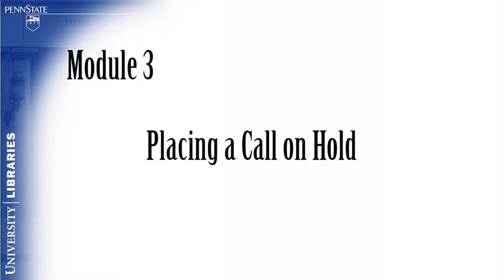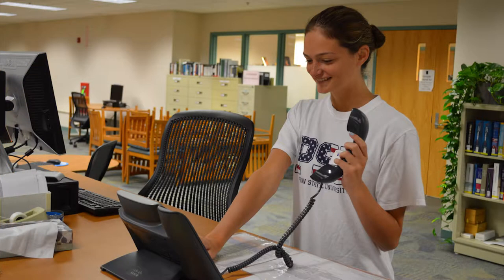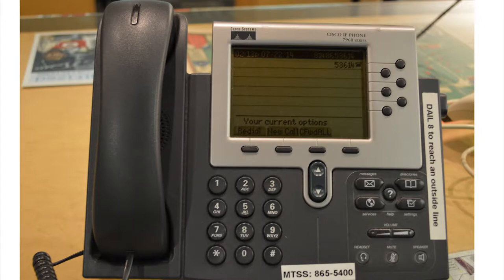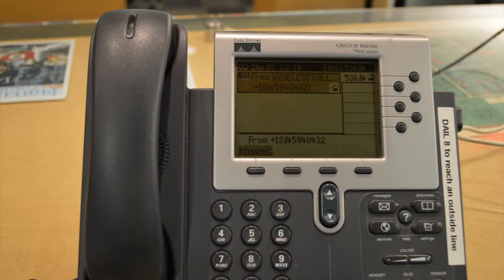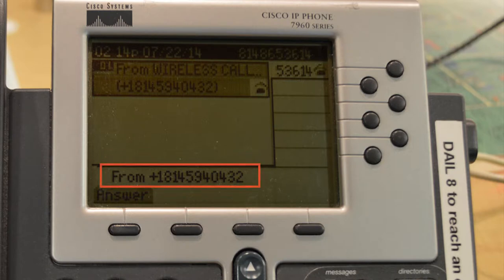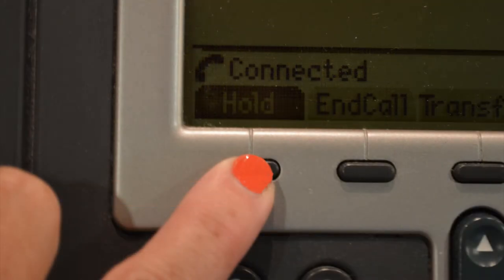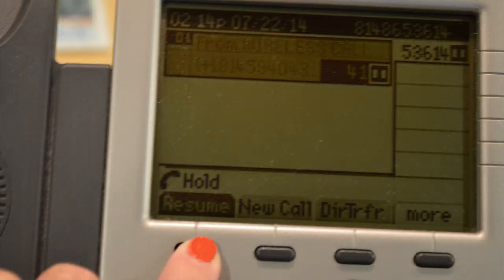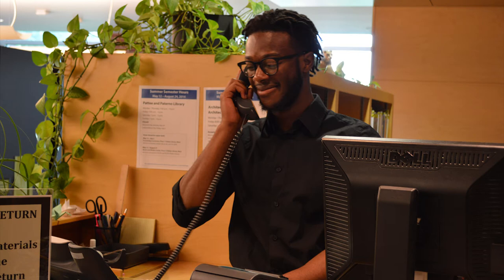Module 3 - Placing a Call on Hold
The goal of this module is for the viewer to be able to place a call on hold.